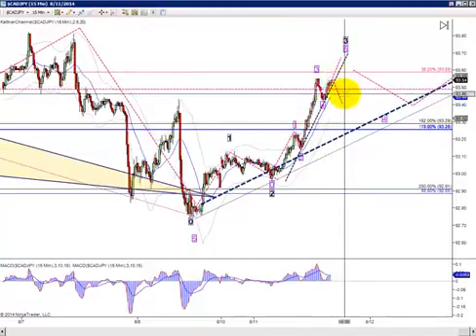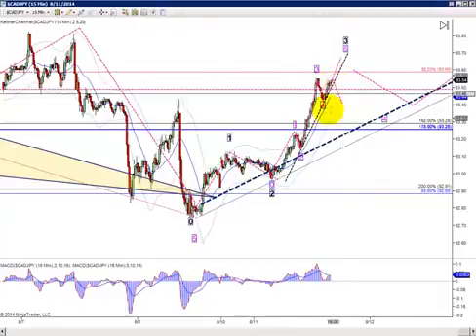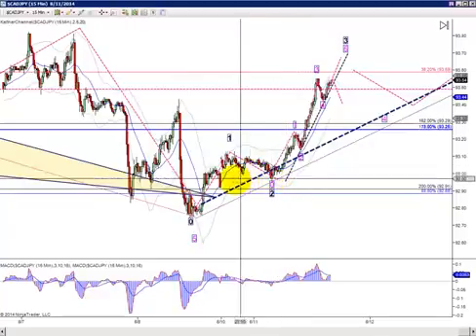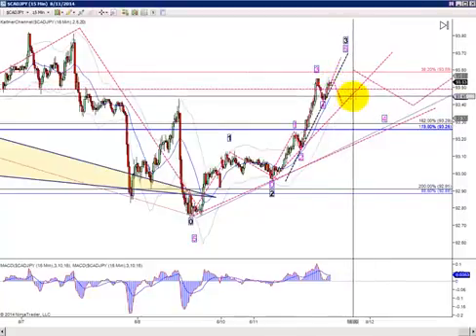Elliott Wave Trade Management